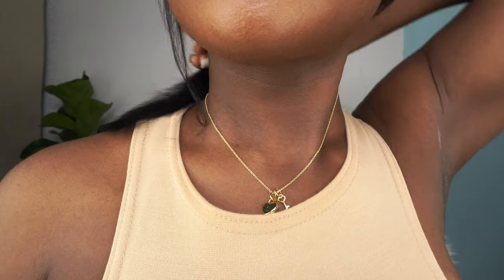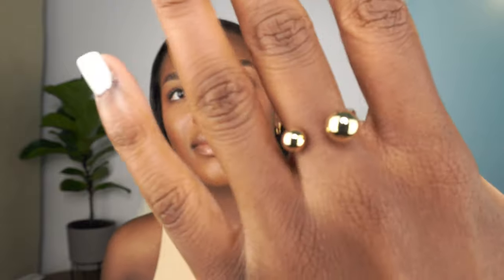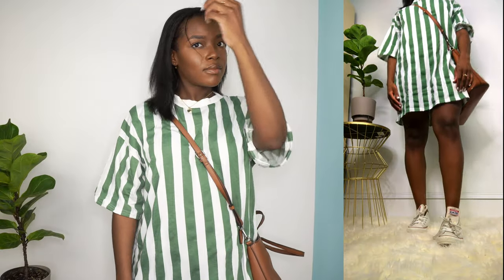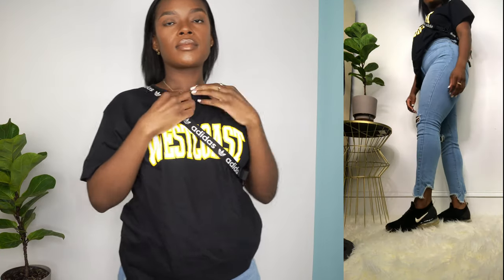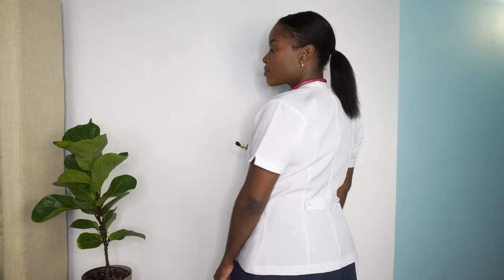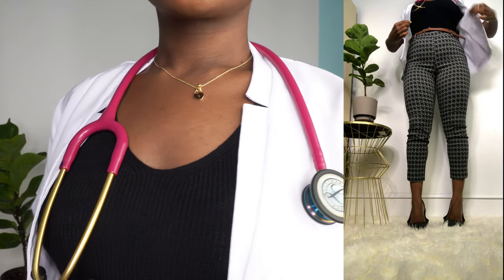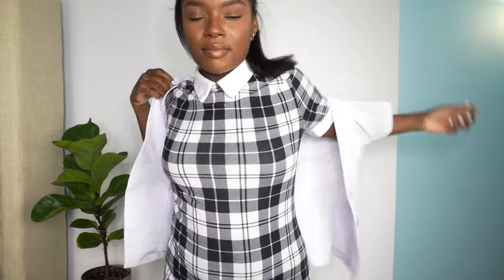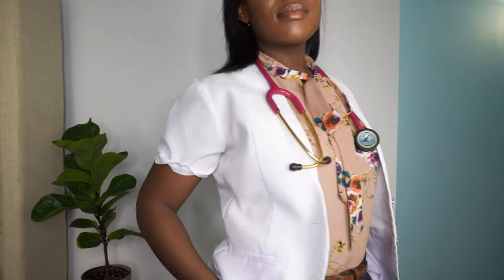How To Always Look Put Together Medical School Edition | Outfit Ideas for Clinicals and Lecture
In this video, I will be sharing 6 different outfit options and other cheap ways to always look put-together in medical school whether it be at class or on the ward!

Need advice or tips about medical school and you want to chat with me one-on-one, consider booking a call!

I'm no fashionista but I decided it might be cool to put a medical school spin on the common trend, "how to look put-together." I wear these outfits to school literally over and over again lol. I hope you all enjoyed this video!

My filming gear
New Camera
Ring Light
Soft Boxes (similar. My exact ones are no longer available)

Thank you so much for clicking on this video! I’m so excited to be apart of you guys’ medical school journeys! If you’re planning on heading to Med school or struggling through the process like I am lol, this channel is for you! I have a good feeling about this!